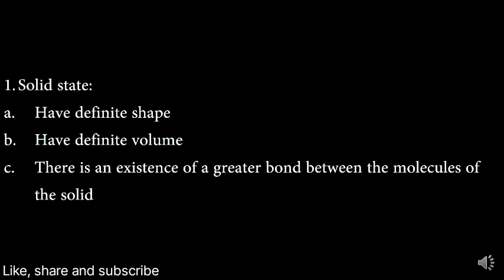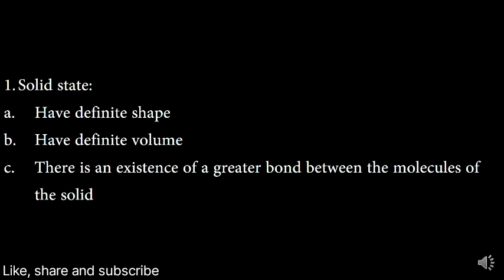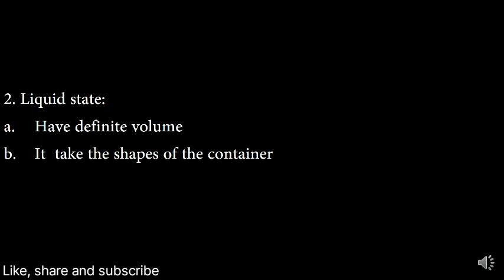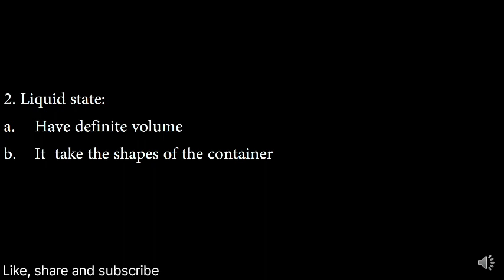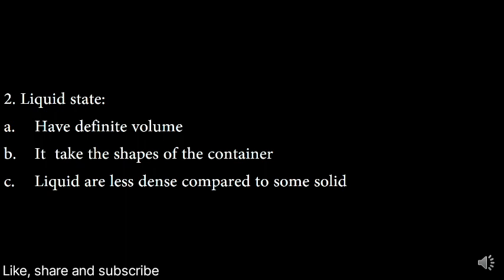Nature Of Matter | state of matter